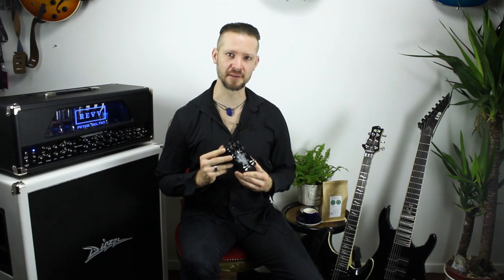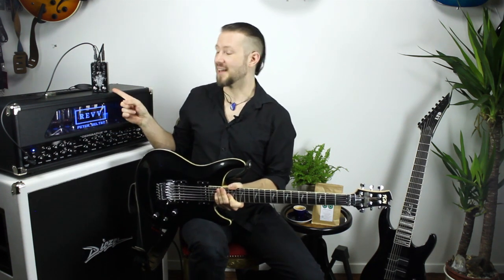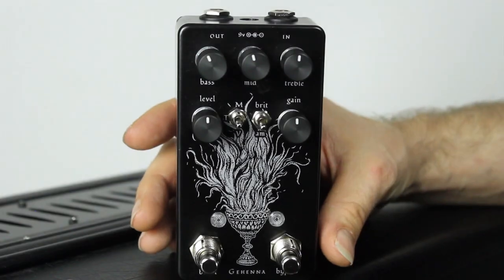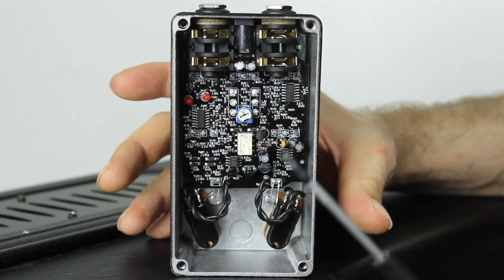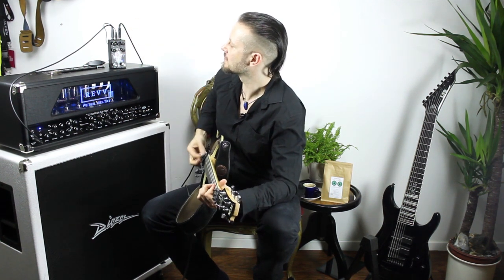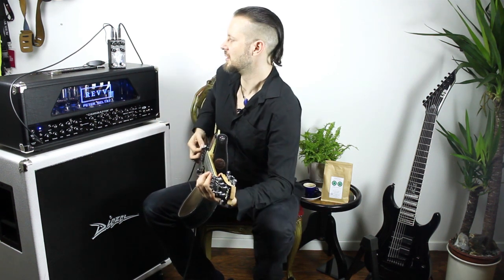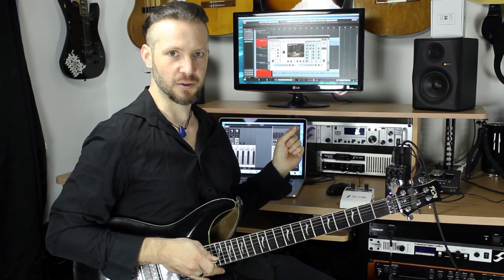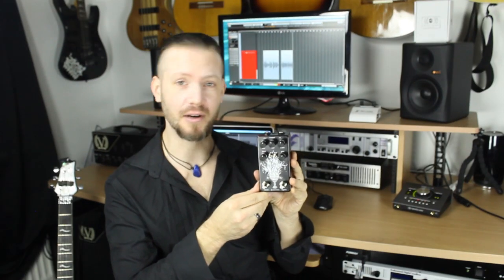Demo Lounge EP4: Lichtlaerm Gehenna Pedal (Englisch)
In dieser Demo Lounge Episode stelle ich euch das "Gehenna" Distortion Pedal von Lichtlärm vor. Lichtlärm ist eine Berliner Firma, die vor allem durch das Noise Gate Pedal - Key and the Gate- bekannt geworden ist. In dieser Episode erkläre ich alles auf Englisch.
In this Demo Lounge Episode I test out the "Gehenna" Distortion Pedal from Lichtlärm, a company based in Berlin, Germany. They are best known for their Noise Gate Pedal "Key and the Gate".

Cheers!
Peter